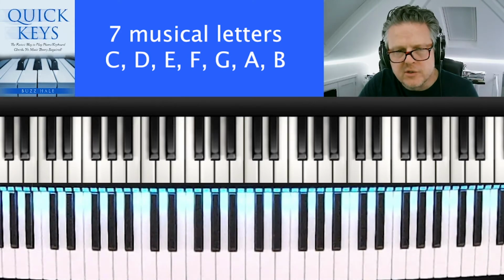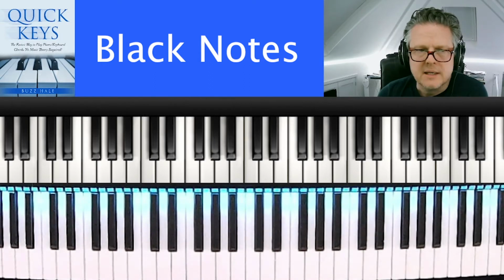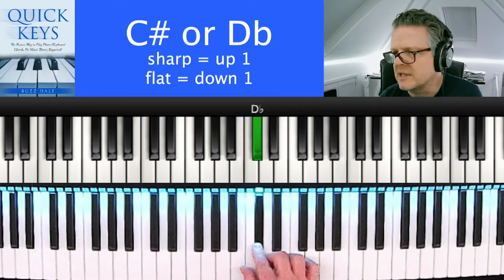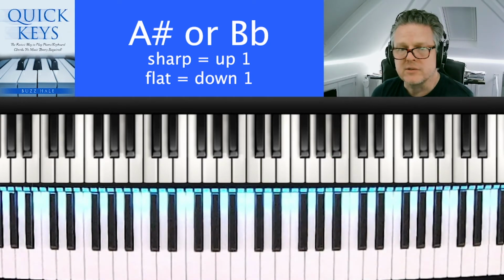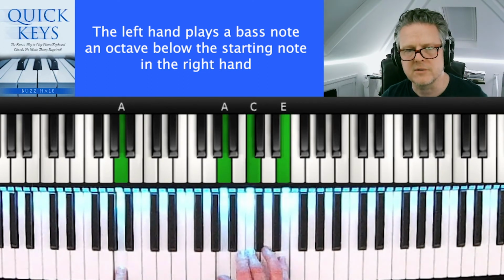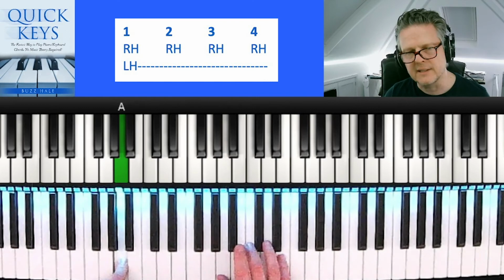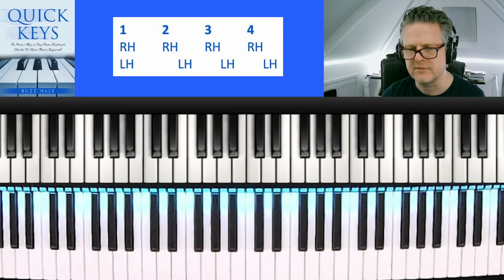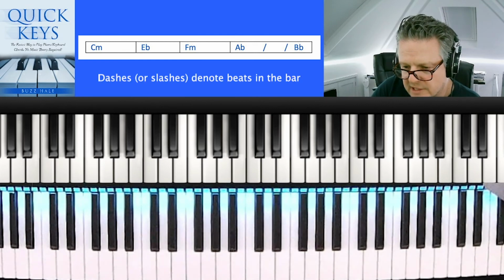QUICK KEYS 1 - GETTING STARTED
This 15-minute introductory video goes through all the basic knowledge required for keyboard playing, including the following:

- The layout and names of the notes (black and white)
- Semitones/half-steps and how to "count" up the keyboard
- Octaves
- Basic finger technique
- Basic rhythmic technique, using both hands to play chords & bass notes
- Where to find chord symbols notated
- How to read "Quick Keys" chord charts

If you are a beginner, it's worth watching this video, so you understand the terminology that will be used in all of the other videos. If you already know all of the above, then just skip to video 2 "MAJOR CHORDS"

Purchase the 15,000 word e-book guide "Quick Keys" for just $9.99 USD here: